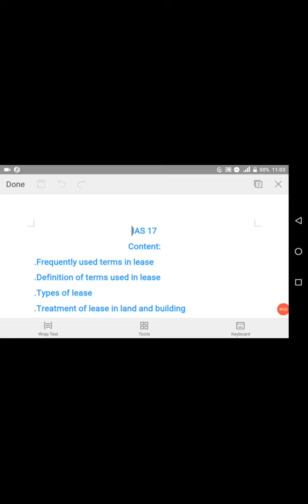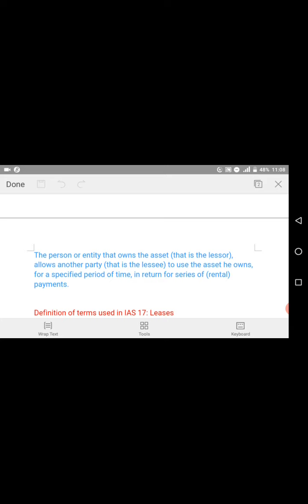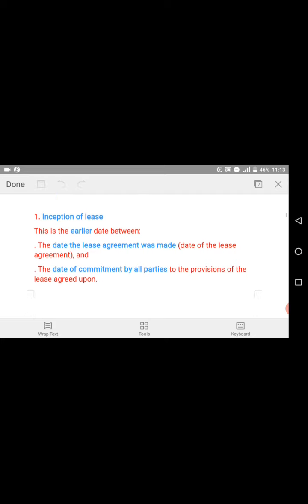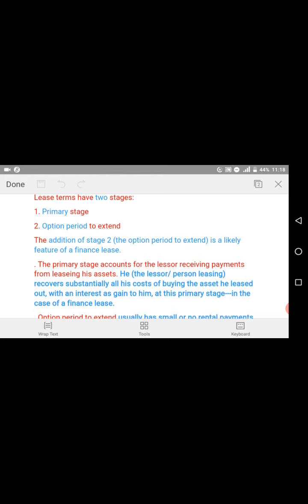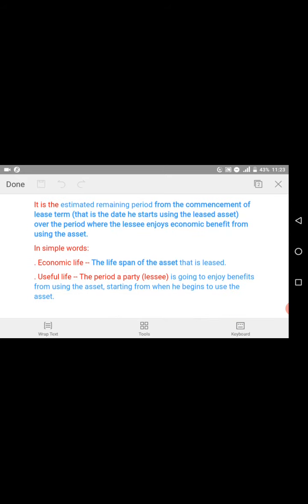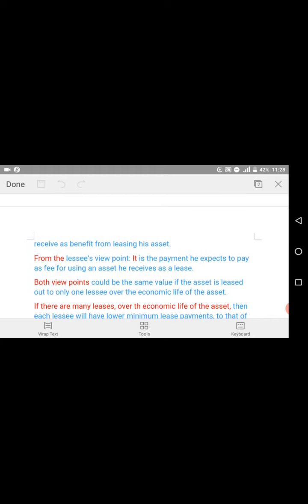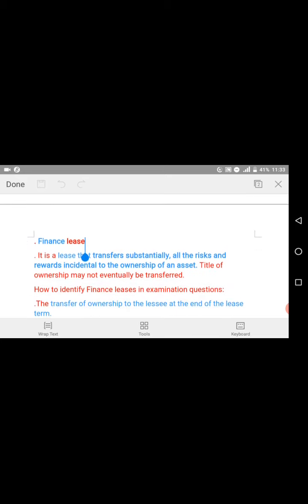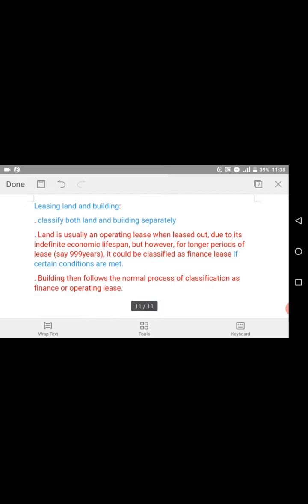IAS 17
LEASES